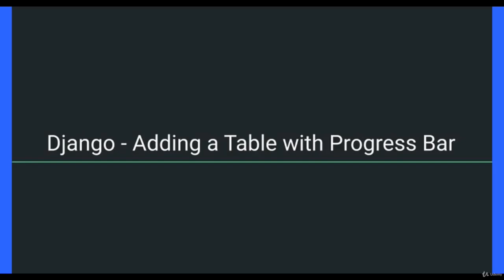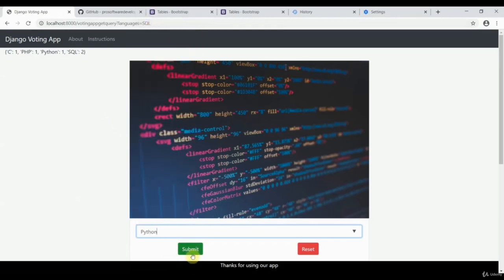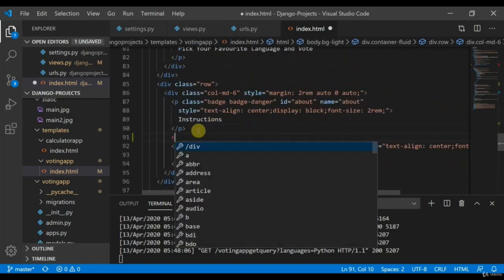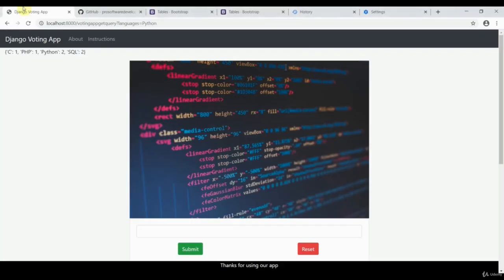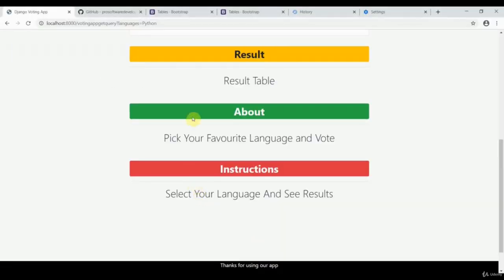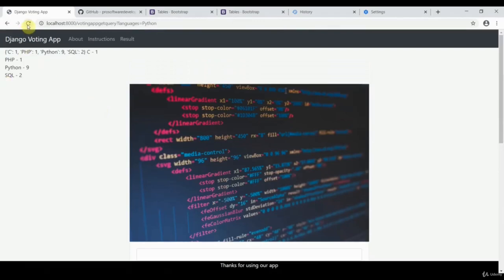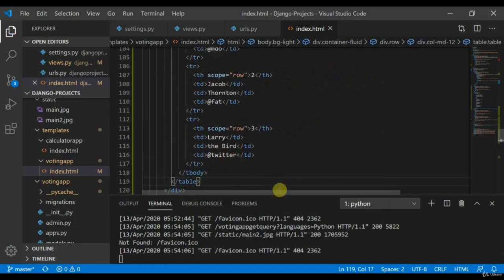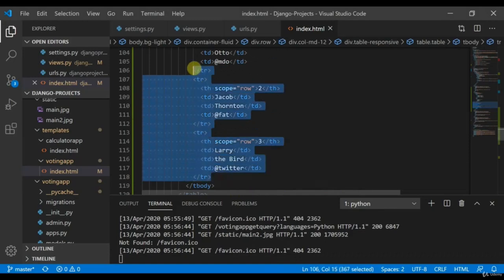Tutorial 26 - Django Adding Table with Progress Bar | Dynamic Data Display in Django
In Tutorial 26 of the Django Framework for Beginners series, you’ll learn how to add a dynamic table with a progress bar in Django. This tutorial demonstrates how to display backend data inside an HTML table and visually represent progress using Bootstrap progress bars.

You’ll understand how Django handles dynamic data rendering, how values are passed from views to templates, and how to improve the user interface for dashboards, reports, voting systems, and analytics applications.

✅ Django tables with dynamic data
✅ Progress bar integration using Bootstrap
✅ Backend-to-frontend data flow
✅ Beginner-friendly explanation
✅ Real-world Django project example

This tutorial is ideal for Django beginners, Python developers, and web development learners aiming to build interactive and professional web applications.